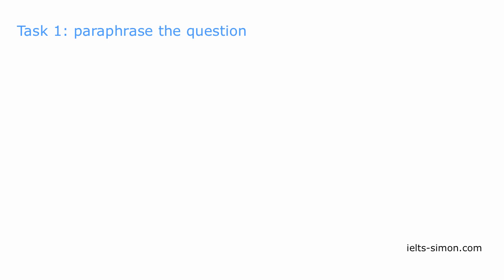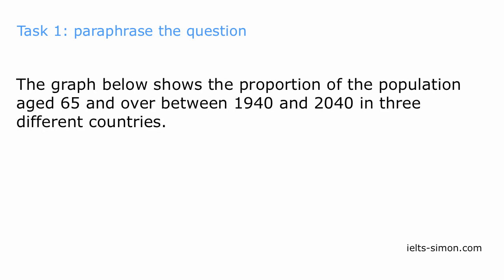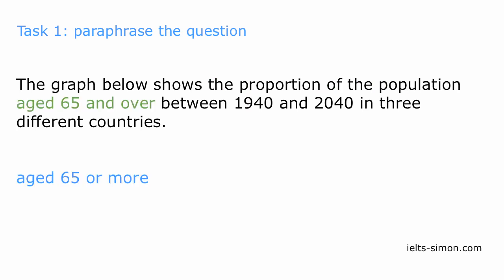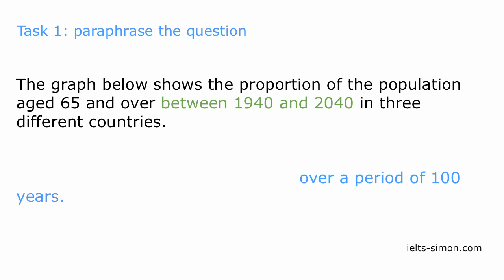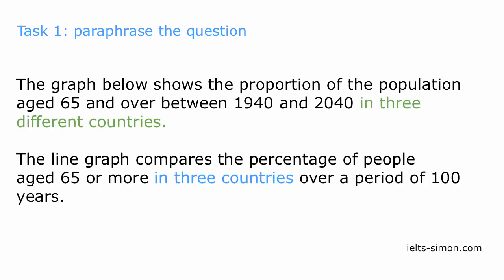IELTS Writing: introductions for both tasks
Take my full course of video lessons for all parts of the IELTS test: